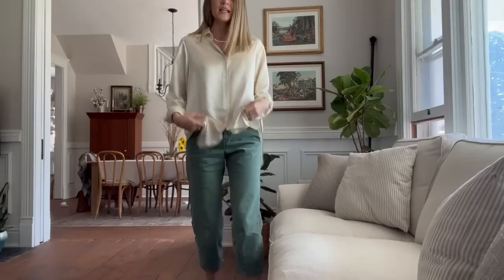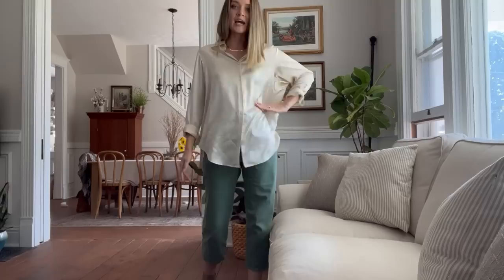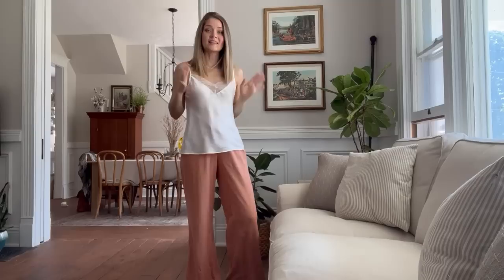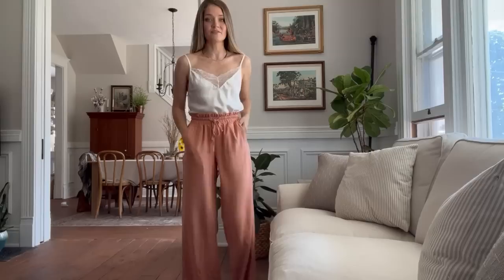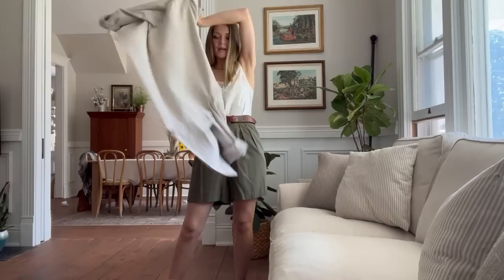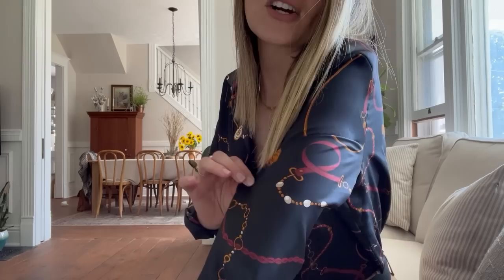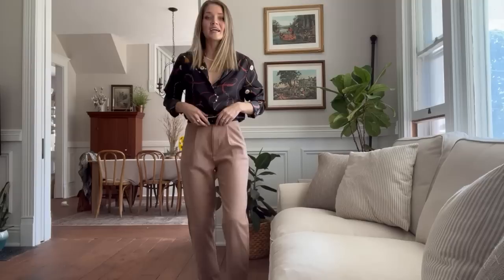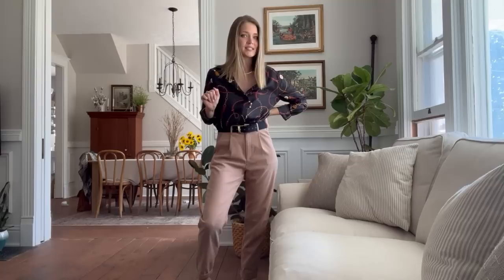Our Love Story + How We Met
LILYSILK X MIM Lace Silk 2 In 1 Cami（9763）

Join me today as Josh and I tell the story of how we met and fell in love. This is such a small part of our story, but we love to relive it!